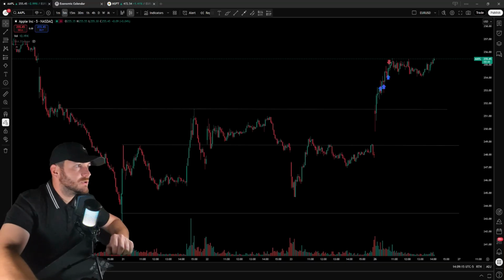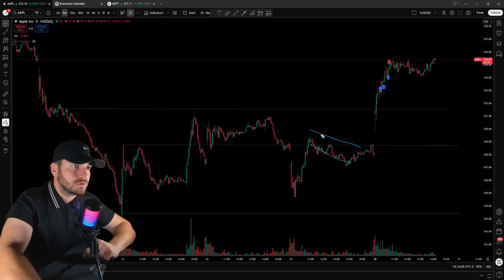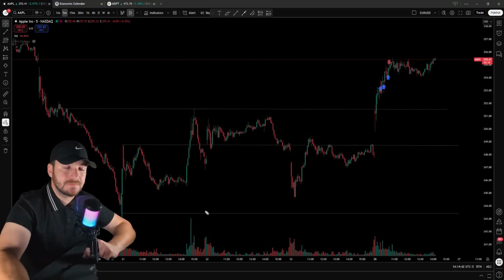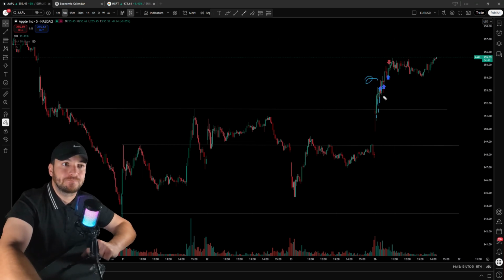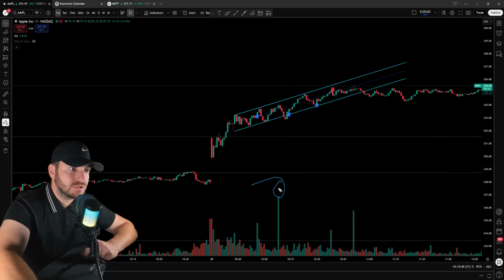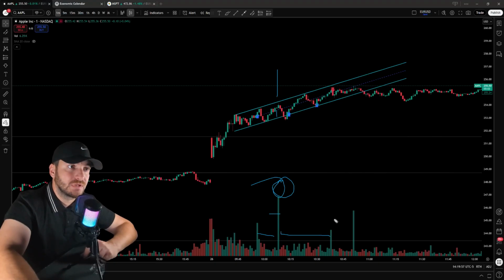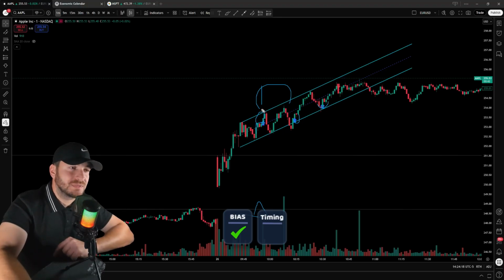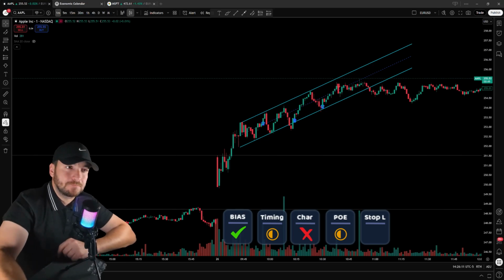Day Trading for Beginners | Stock Market AAPL Wyckoff Trade: How I Lost Even When I Won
Day trading for beginners: AAPL stock market Wyckoff trade review - how I lost even when I won using technical analysis.

In this video I break down a real AAPL day trade bar-by-bar with the Wyckoff Method. See the accumulation/distribution setup, volume clues, supply/demand imbalances, entry/exit mistakes, and why the "winning" trade still felt like a loss.

This lesson works across day trading in the stock market, bitcoin, forex trading, and crypto trading.

What you'll learn:
- Day trading for beginners: spotting Wyckoff accumulation and distribution
- Stock market technical analysis and smart money footprints
- Common execution errors in winning setups
- Risk management and trading psychology lessons
- How the same Wyckoff rules apply to bitcoin trading, forex trading, crypto trading